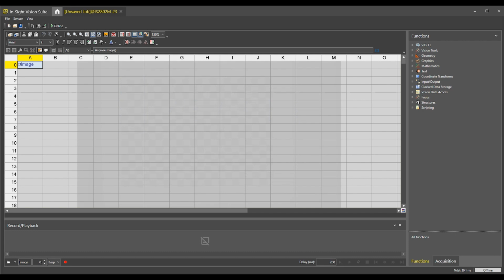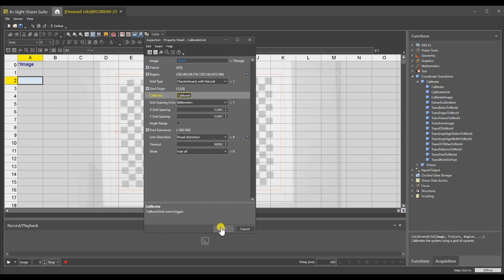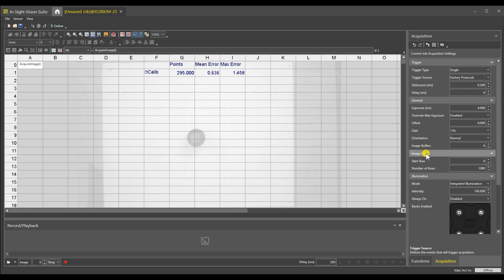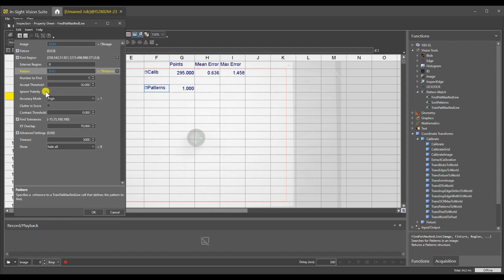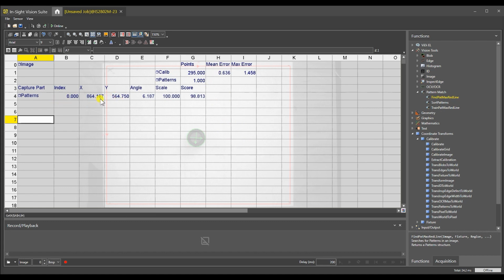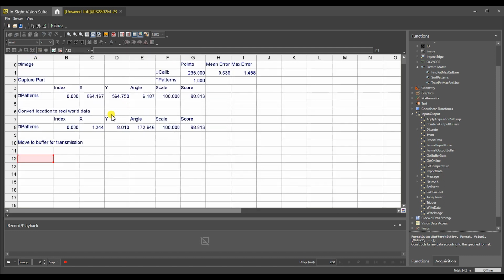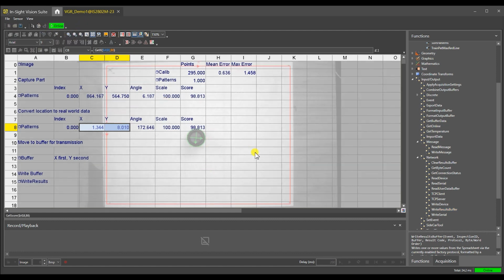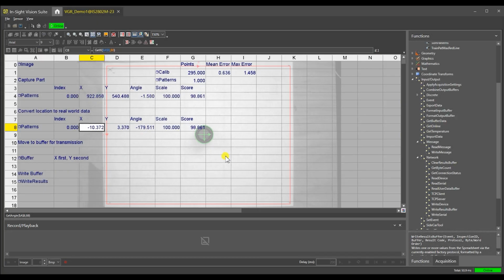Older Cognex pattern tracking for Cognex IS 2800 cameras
This is an older version of the overall process of getting camera position data out of the camera and into our Yaskawa robots... The plan is to generate just the calibration portion, but in case I don't get to it in time, watch everything up till it starts talking about a PLC - for the robotics folks, just ignore where I talk about what is actually happening in the PLC and accept that it is getting transferred to the robot.